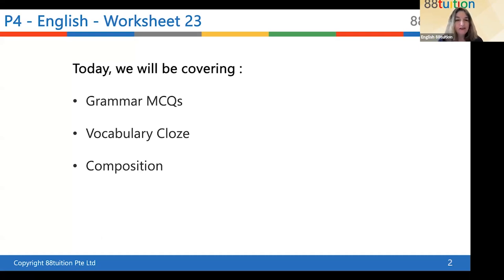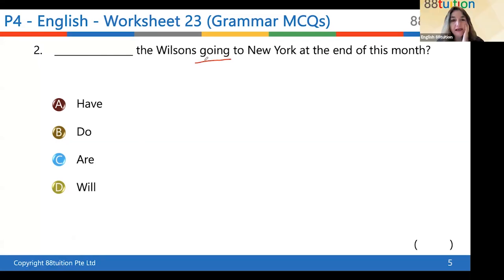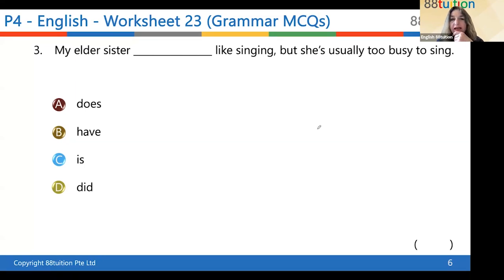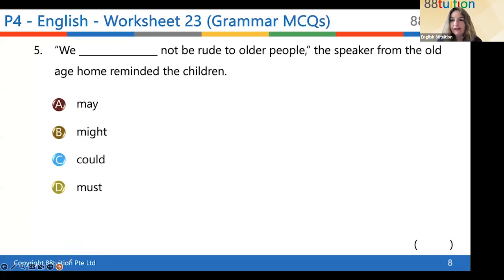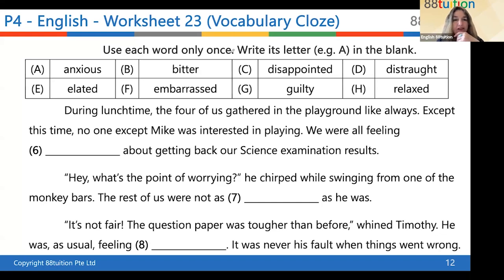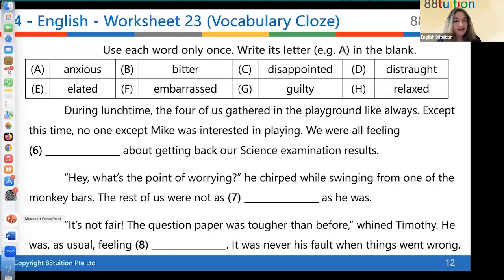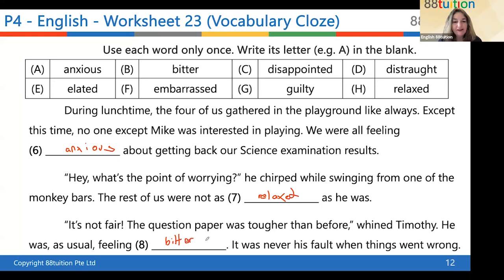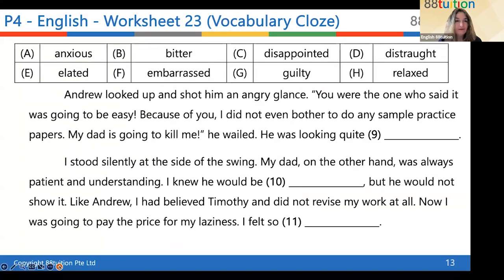P4 - Group B - English - Tutorial 23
Highlights Of This Tutorial :

• Grammar MCQs
• Vocabulary Cloze
• Composition